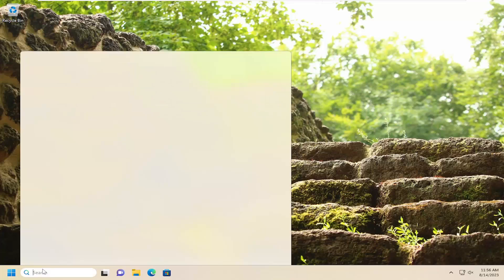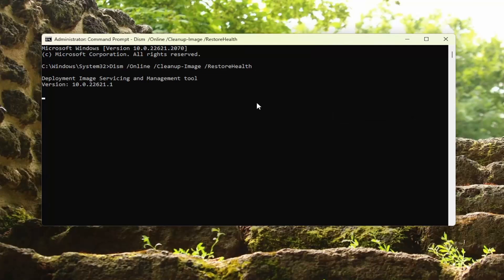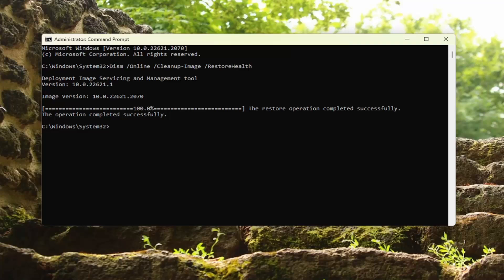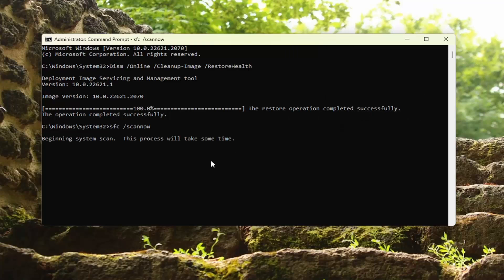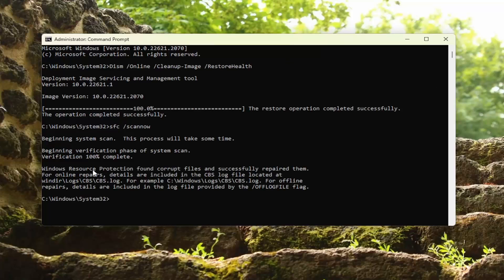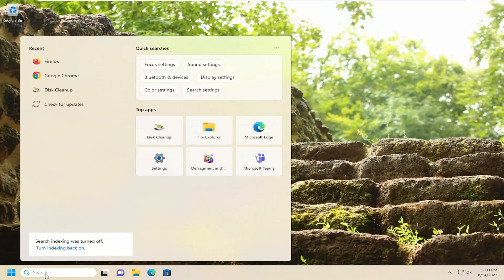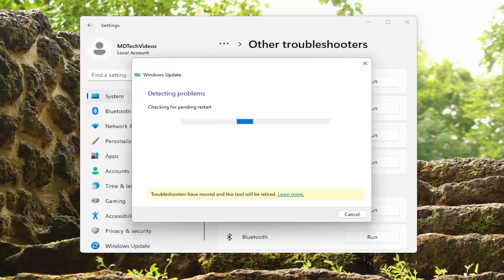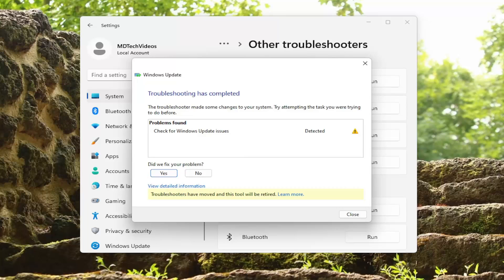How to Fix Windows Update Service Missing from Windows 10/11 - (Solution)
Commands Used:
Dism /Online /Cleanup-Image /RestoreHealth
sfc /scannow

The Windows Update service is responsible for downloading and installing Windows updates over the internet. You can start, stop, and manage this service as necessary from the Windows Services app. But what if the Windows Update service suddenly goes missing from your computer?

When you run services.msc, the Windows Update service may not always appear on the list. This indicates the service is not running on your machine. As a result, you can’t check for updates and install the latest Windows patches on your computer. Let’s see how you can fix this issue.

The Windows Update Service helps in updating your Windows 11/10 system to the latest version and it is necessary because it pushes updates required by the operating system. The service is managed through the Service Manager. However, some users have reported a case where the Windows Update Service missing in services.msc in Windows 11/10. At times you may see error code 0x80070424.

If you’re baffled by the sudden disappearance of the Windows Update service, fret not. This guide contains some potential fixes that should help restore the Windows Update service in no time.

windows 11 update service registration is missing or corrupt
windows update error service registration is missing or corrupt
how to fix windows update service missing in windows 10
fix windows 10 update service is missing (solved)

Keeping your system up to date is quite important, but many users reported the Windows update is not showing up on their PCs. Sometimes, the Windows Update service is not even running for some users.

This tutorial contains step by step instructions to resolve the 'Windows Update Service is missing' issue on Windows 10. When the 'Windows Update' service is missing from the Services list (services.msc), the  following error occurs when you try to check/install updates: "There were some problems installing updates, but we "ll try again later" with one of the following error codes: 0x80070006, 0x80080005, or 0x80070424.

This can be a big problem since it can leave your PC vulnerable. Thankfully, there’s a way to fix this issue, and we will show you the steps you need to follow to do it in this guide.